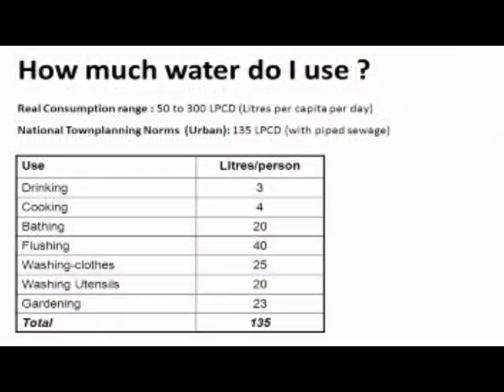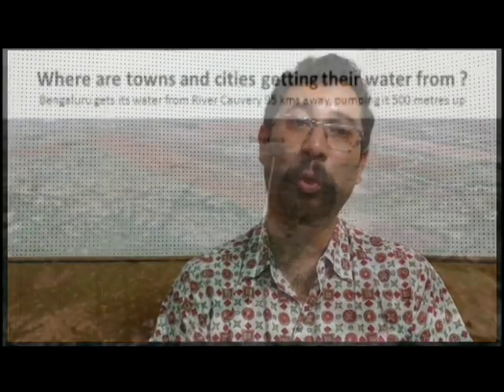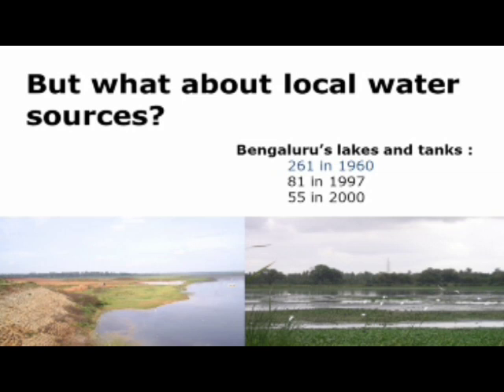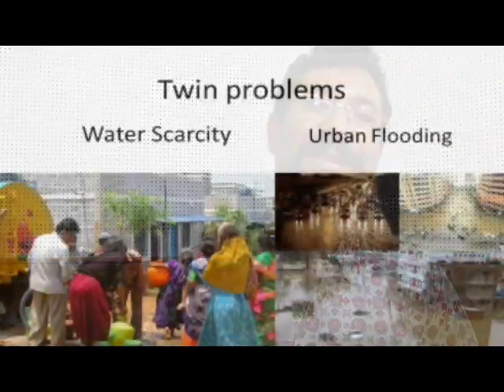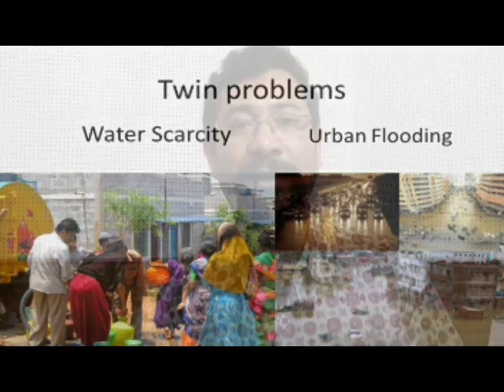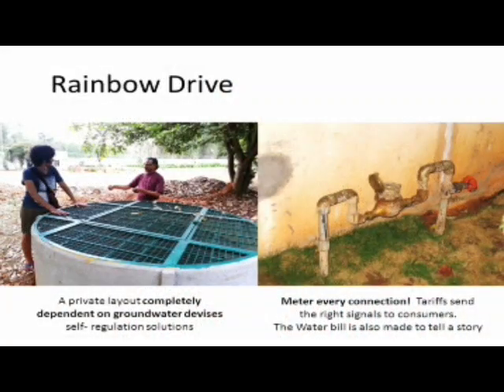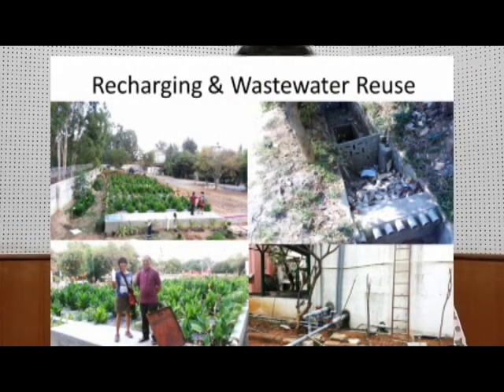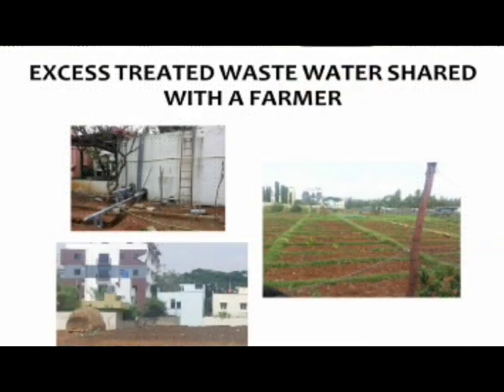Introduction to Water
Introduction to Urban Water Resources
Avinash Krishnamurthy is part of Biome Environmental Trust.
This video is part of the earthian webinar videos.